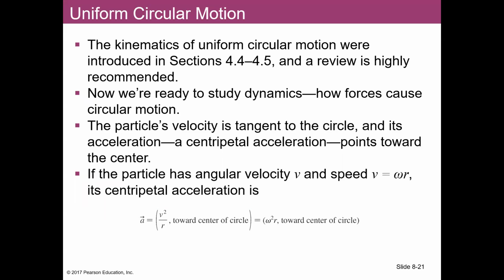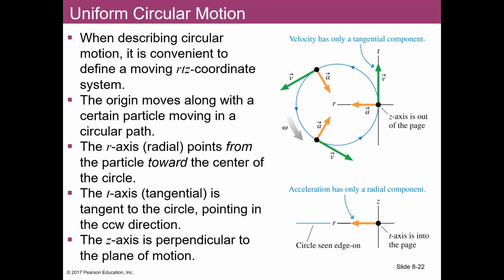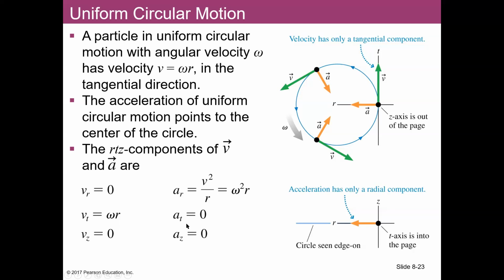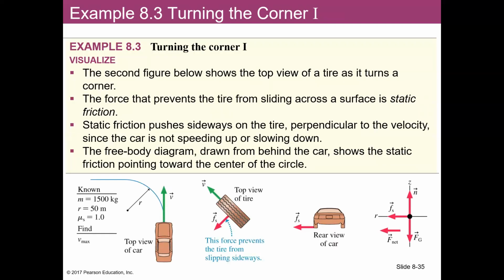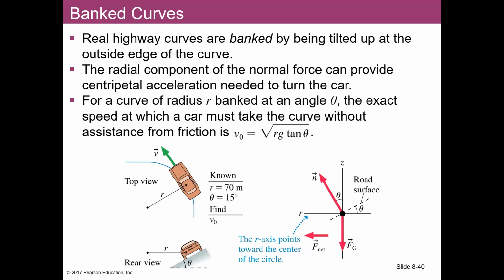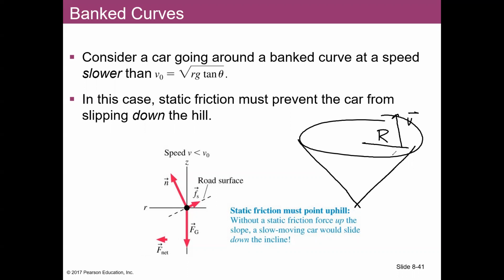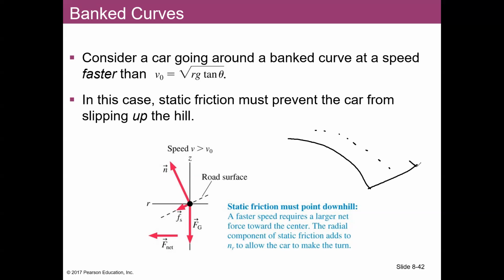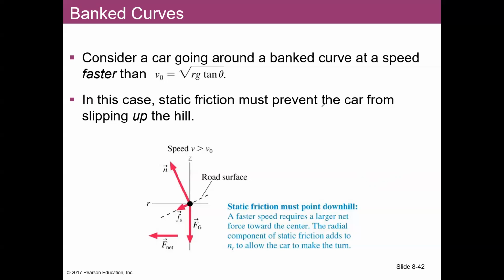Chapter 08 Section 02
Dynamics of Uniform Circular Motion

-rtz Coordinate System
-Turningg a corner (Example 8.2)
-banked Curves